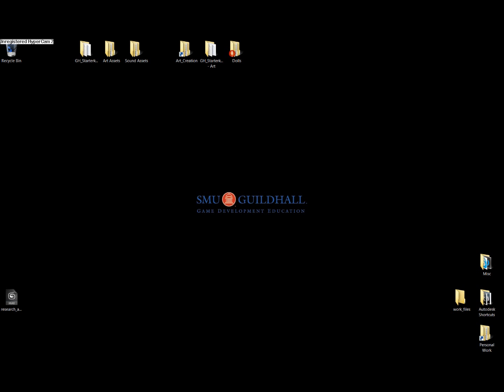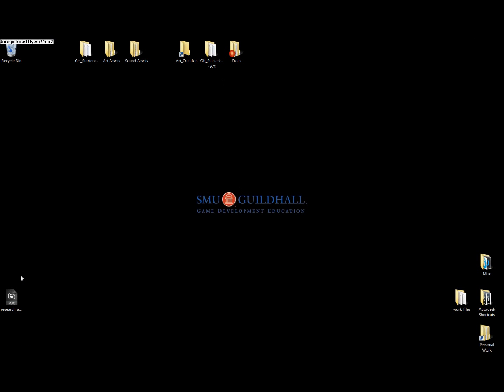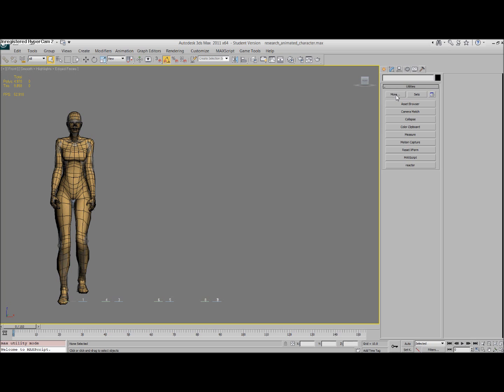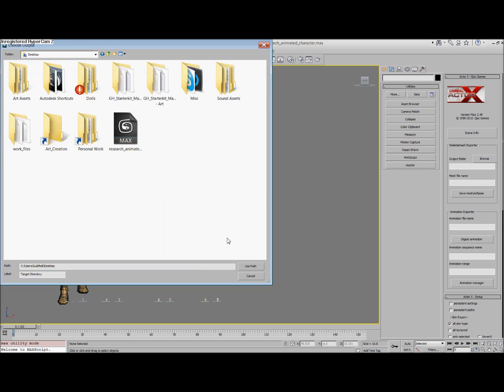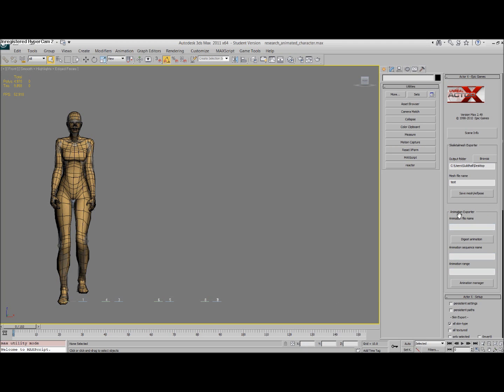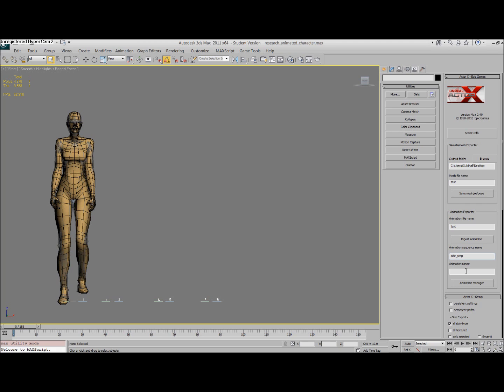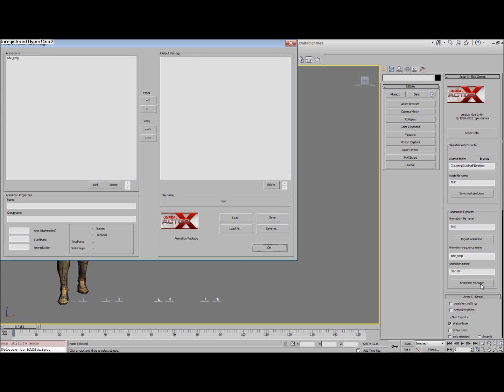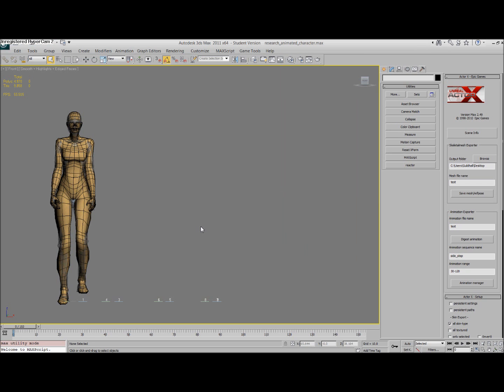Exporting Animations for UDK.wmv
A tutorial on how to export animation information out of 3D Studio Max using ActorX for use in UDK ver. May 2011 Beta